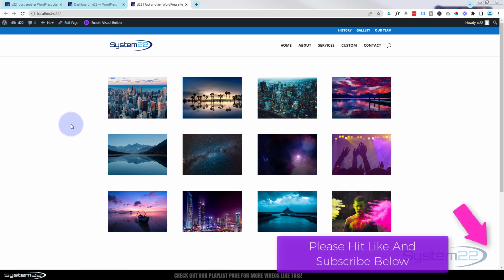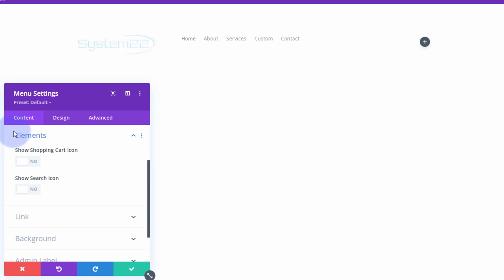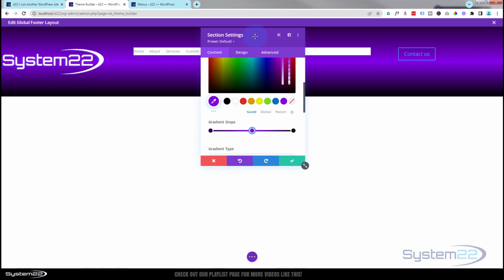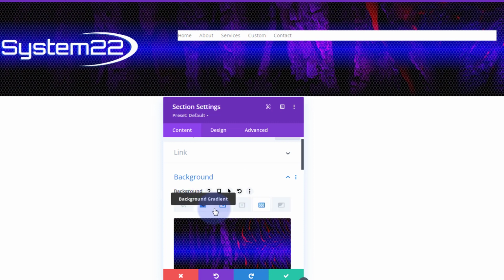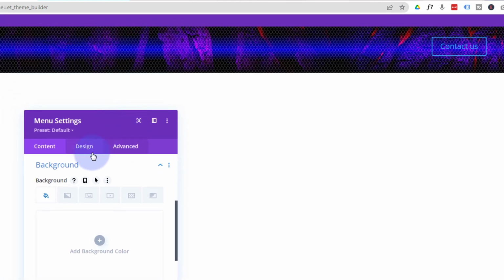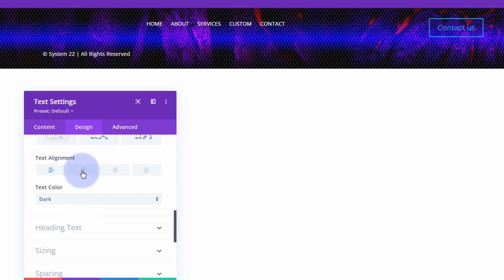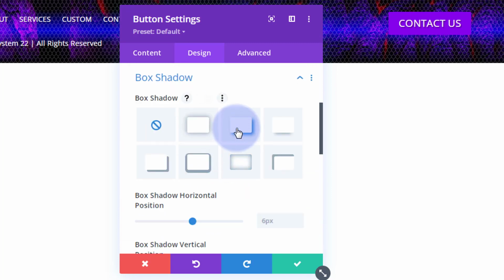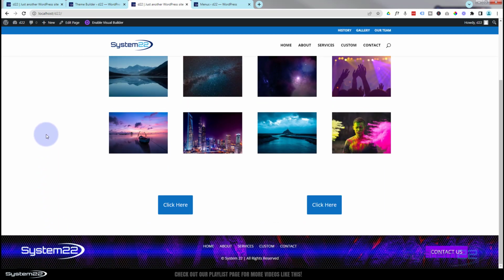Divi Theme Create An Easy Custom Global Footer 👈👈👈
How to add an easy custom global footer to your Divi Theme site. Today we are going to demonstrate how to use the Divi Theme Builder to create a custom footer. We will be using the Divi Image Module, Divi Menu Module, Divi Button Module and Divi Text Module to build this today.

We will be covering:

Using a gradient and blending an image and background pattern to the footer.
Adding and linking an image module.
Creating a menu with hover effect.
Adding and customizing a call to action button.
Creating a copyright statement using an Alt code.
Checking it is responsive on tablet and mobile view.

This is a great feature to have on your website, and very easy to do. So, follow along with the video and see how to add an easy custom global footer using the Divi Theme.

CHAPTERS

00:00 Introduction
01:21 Adding a row
02:24 Add desired modules
04:36 Create a full width row
05:33 Using a gradient and blending an image and background pattern to the footer
11:07 Adding and linking an image module
13:04 Creating a menu with hover effect.
15:11 Creating a copyright statement using an Alt code
17:59 Adding and customizing a call to action button
21:29 Checking it is responsive on tablet and mobile view
22:47 Result